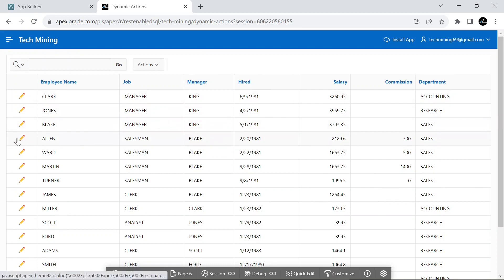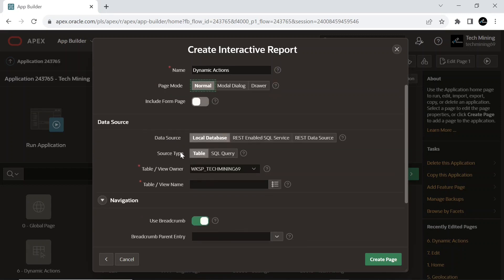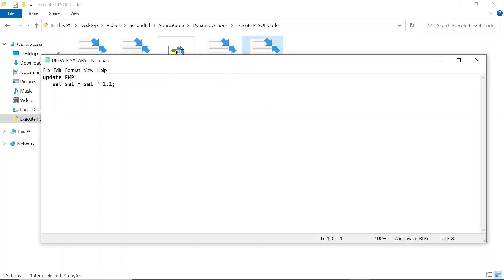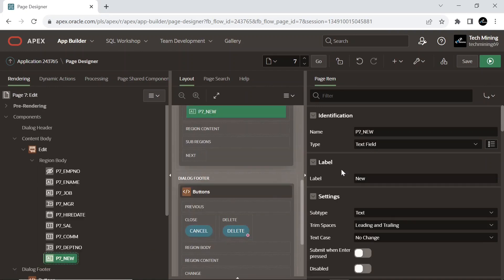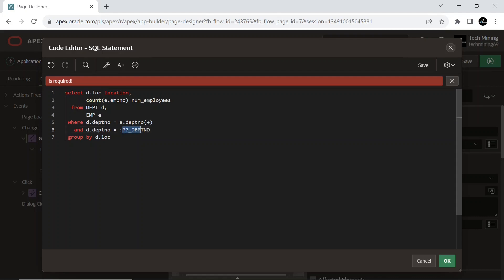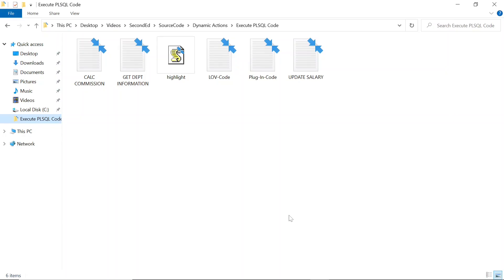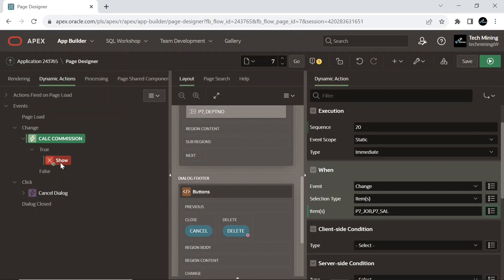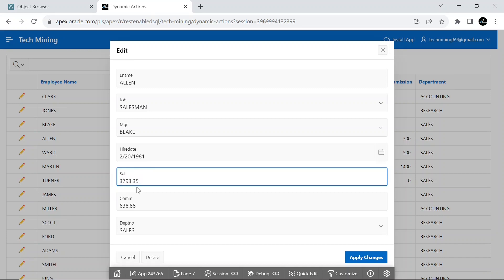Use Dynamic Actions To Update Data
This tutorial will create a dynamic action named 'CALCULATE COMMISSION'. This fires whenever the 'Job' or 'Salary' page items change. Upon change, it does two things. Firstly an AJAX call is fired that retrieves the calculated commission (based on the current values for 'Job' and 'Salary') from calling a PL SQL function. The 'Commission' page item is then set to the calculated commission. It is based on one native action ('Set Value' with a 'Set Type' of 'PL SQL Function Body').

And one dynamic action called 'GET DEPT INFORMATION'. This fires whenever the 'Department' page item changes and invokes an AJAX call that retrieves the 'Location' and 'Number of Employees' information for the selected department from the database. It uses one native action ('Set Value' with a 'Set Type' of 'SQL Statement').

And one dynamic action called 'UPDATE SALARY' is associated with the button on the page. This uses the 'Execute PL SQL Code' event type to update the employee salaries and then uses the 'Refresh' event type to show the updated values in the report.

00:00 - Introduction
01:30 - Update Salary
04:49 - Get Dept Information
08:00 - List Of Value (LOV) Calc Commission
09:01 - Calculate Commission